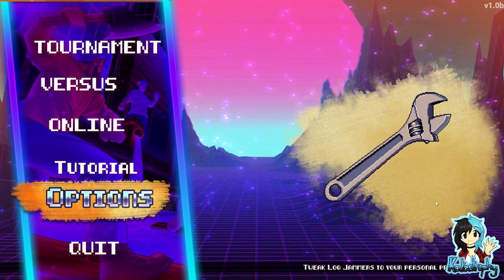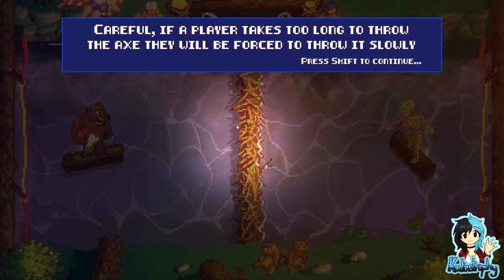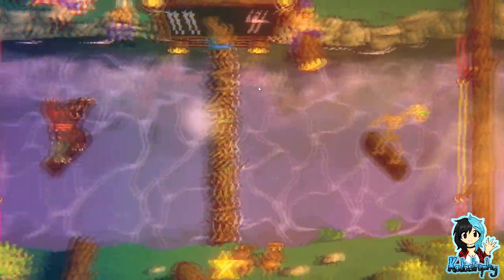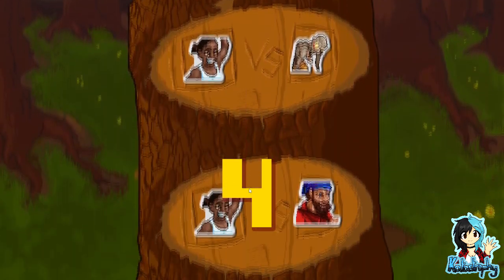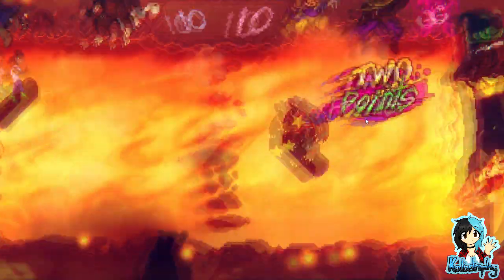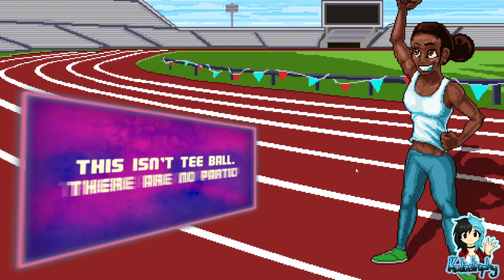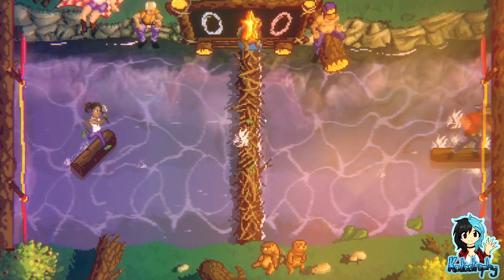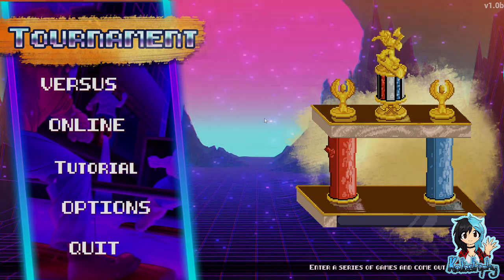Kata's Rev Dayz ¦ Log Jammers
~PLEASE¤READ¤THE¤DESCRIPTION~

Don your flannel! Log Jammers is a competitive online/couch arcade game with blazing-fast ax-throwing action. Outwit your opponent, defend your goal, and block your opponent’s throws to win the Log Jam.

Players:

Katastrophy

Game: Log Jammers by Mega Cat Studios